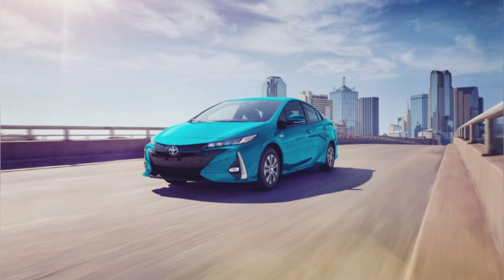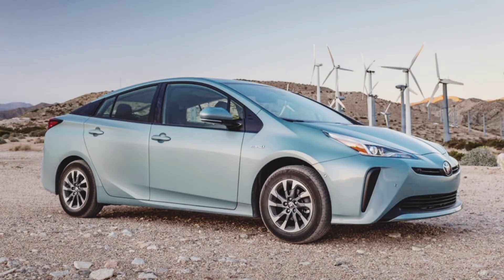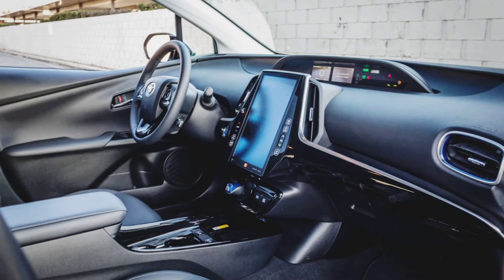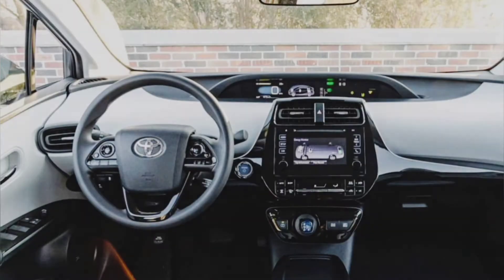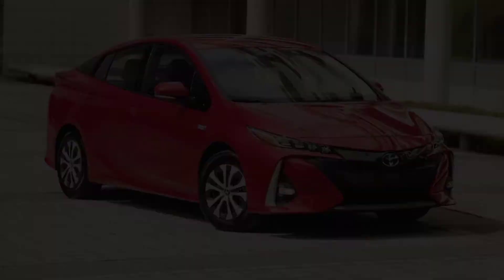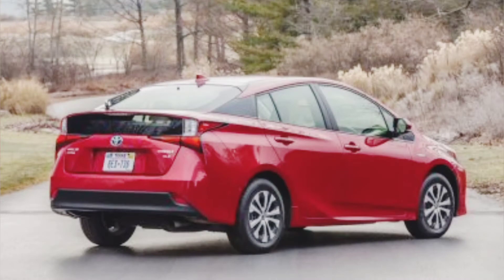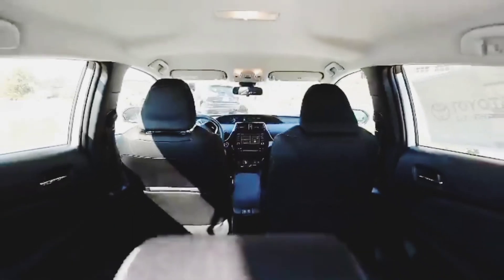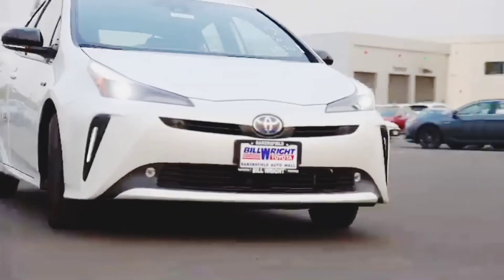Toyota Prius l eco 2023 price in USA || Prius l eco full specs, interior, exterior and full review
Toyota prius l eco 2023
toyota prius l eco 2023 release date
2023 prius rendering
2023 toyota prius price
2023 toyota prius interior
2023 prius spy shots
2023 prius specs
2023 toyota prius mpg